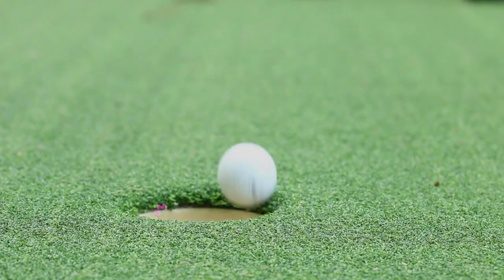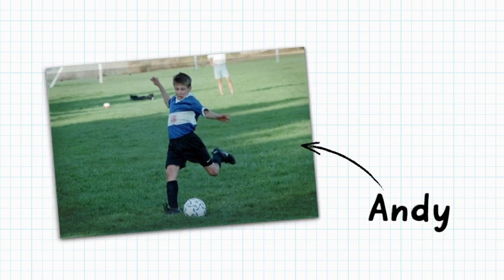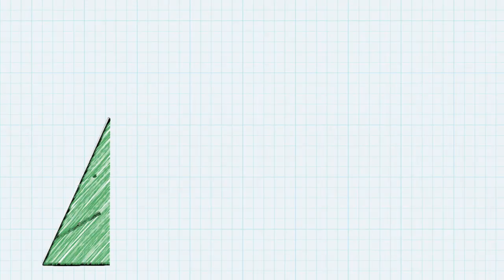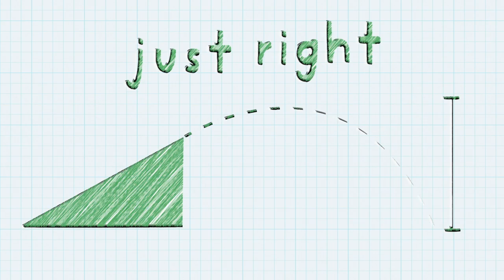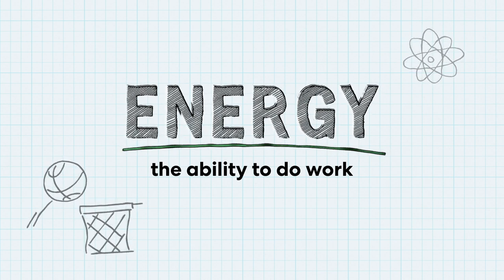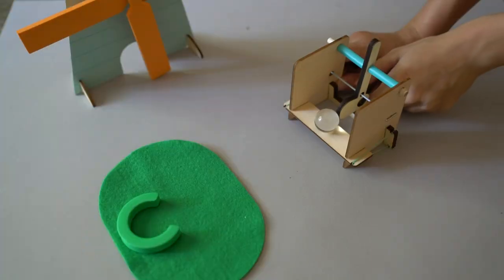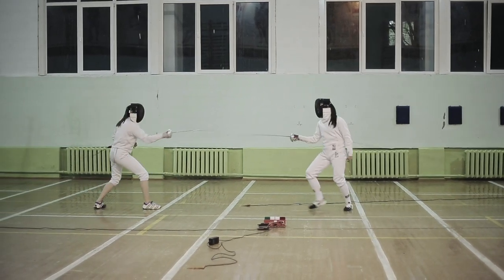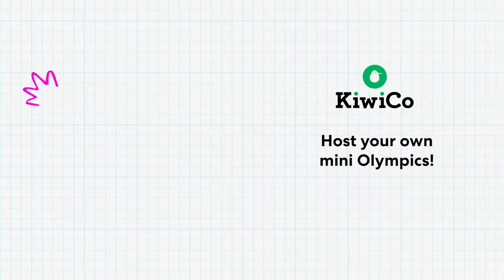How Does Science Impact Sports? | KiwiCo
KiwiCo product designer Andy breaks down how science can help you succeed in sports! Explore how arcs, angles, and energy impact every aspect of sports, from shooting a basket to clearing a high jump bar!